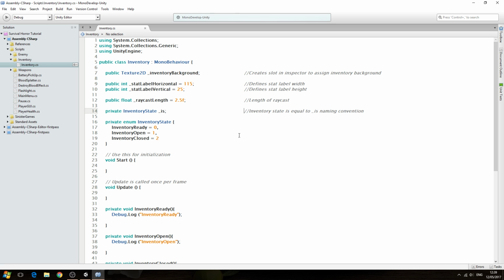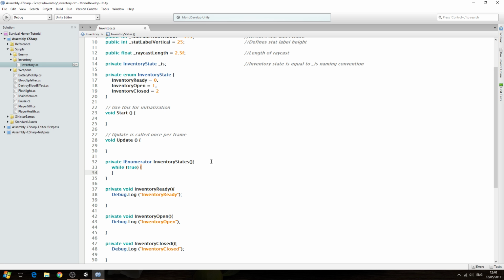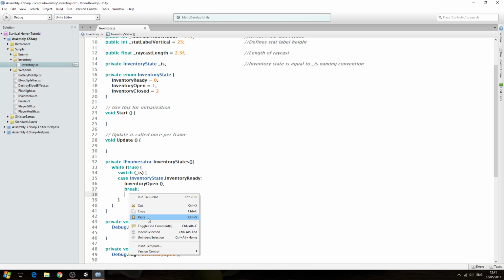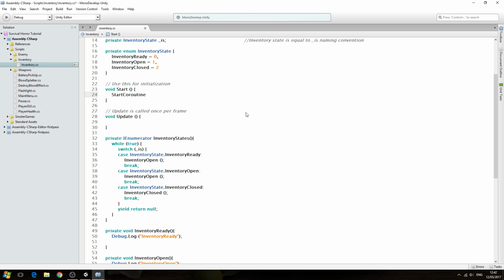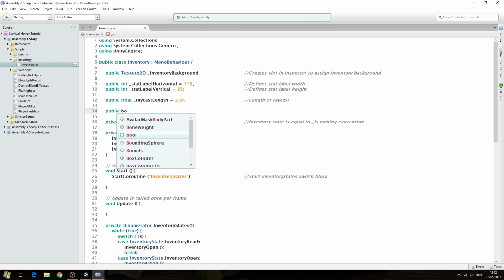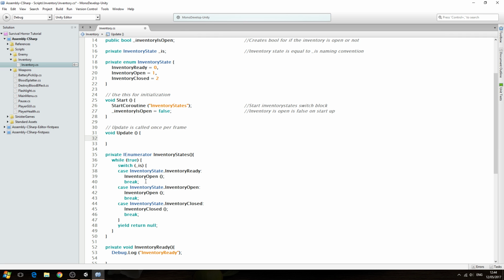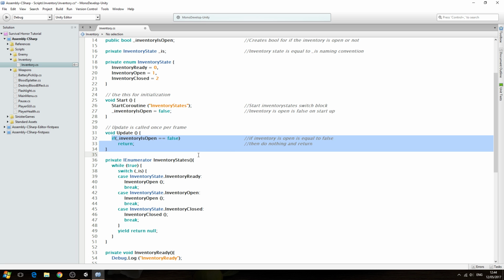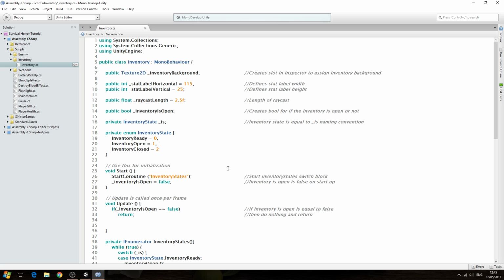Unity3D Survival Horror #137 Inventory Switch Block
In this lesson we create the actual switch block that will manage our inventory system and code.